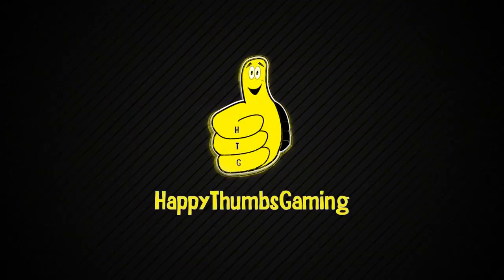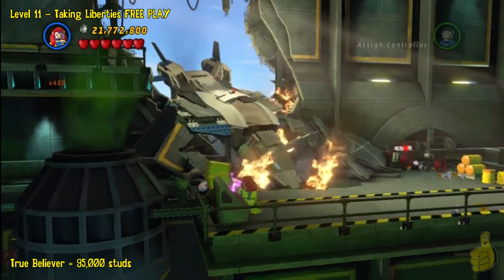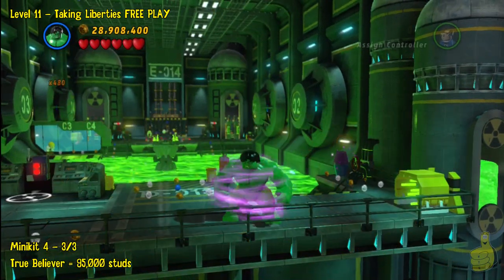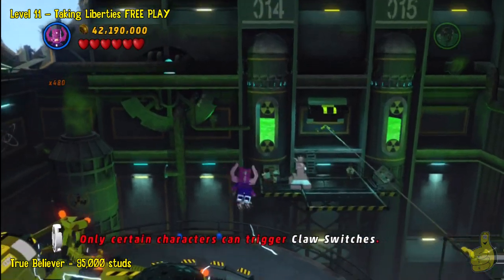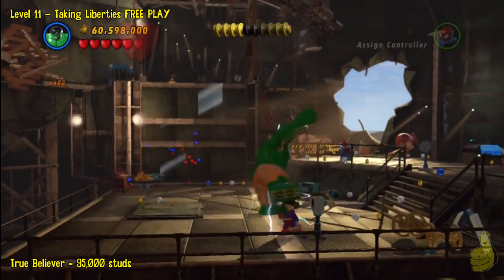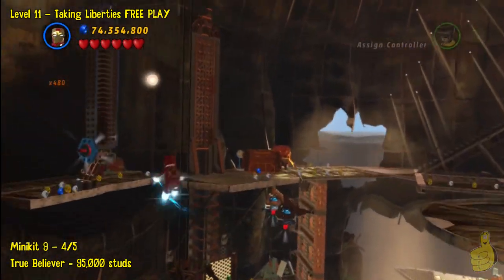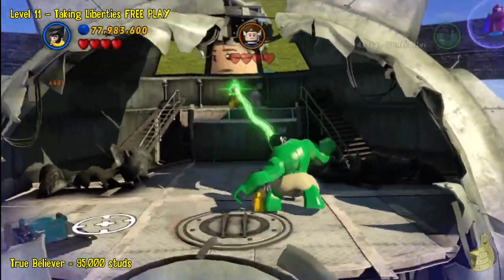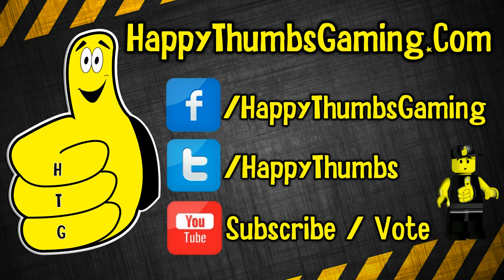Lego Marvel Super Heroes: Level 11 Taking Liberties - FREE PLAY (Minikits and Stan In Peril) - HTG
(HTG) Brian walks you through Level 11, Taking Liberties FREE PLAY for Lego Marvel Super Heroes. In our Lego Marvel Super Heroes level 11 taking liberties FREE PLAY walkthrough we focus on grabbing all 10 of the Minikits and the Stan in Peril**. In this Lego Marvel Super Heroes FREE PLAY series we find all of the collectibles, so if your looking for Minikits or Stan in Perils, make sure you check out the rest of our FREE PLAY series as well. By the end of this Lego Marvel Super Heroes FREE PLAY video, you will have a pretty good idea of how the game plays and have all 10 minikits and the stan lee in peril for mission 11, taking liberties for Lego Marvel Super Heroes. Hopefully you find our Lego Marvel free play mode series helpful and entertaining.

**Lego Marvel Super Hero Minikit and Stan Lee In Peril Quick Links:
Minikit  1:             00:40
Minikit  2:             01:12
Minikit  3:             02:11
Minikit  4:             01:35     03:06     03:59
Minikit  5:             05:11
Stan Lee in Peril:  05:21
Minikit  6:             05:41
Minikit  7:             06:30
Minikit  8:             08:45
Minikit  9:             08:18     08:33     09:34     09:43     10:05
Minikit 10:            10:30